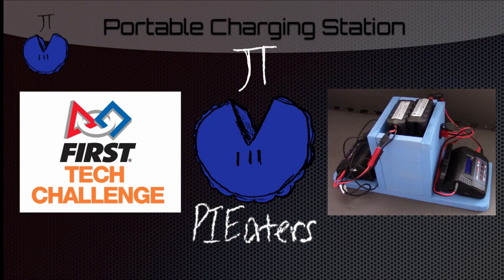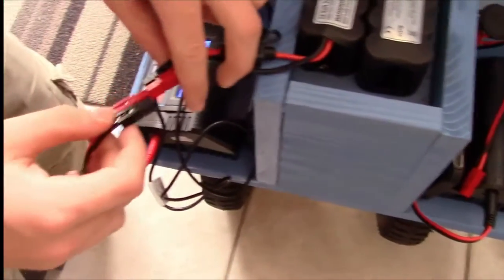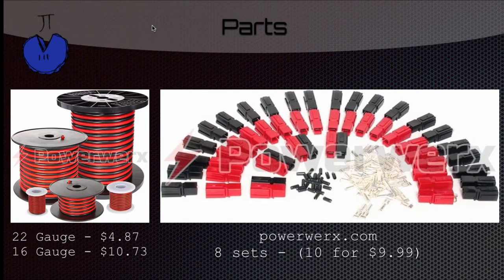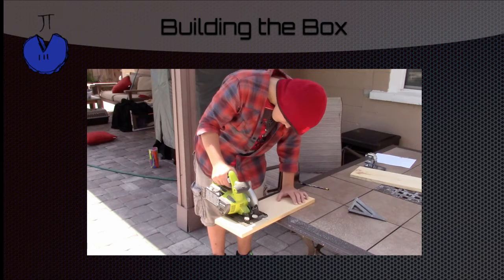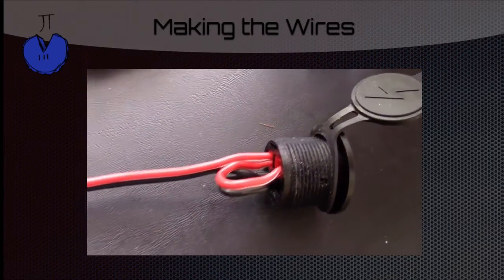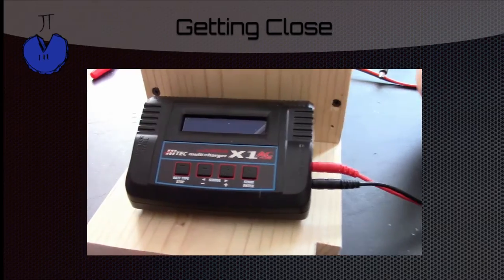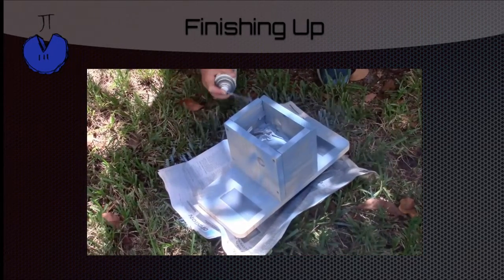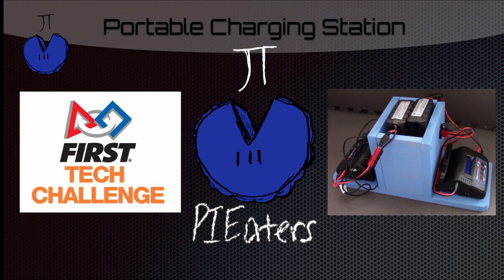FTC Robotics Help - Portable Power/Charging Station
In this video we show the parts needed and how we built a portable power station for charging robot batteries at FTC competitions. The whole thing is run off a big block battery and uses charges that are powered from that block battery. No AC power needed, no need to head back to the pits to charge. You can charge right from your robot cart.